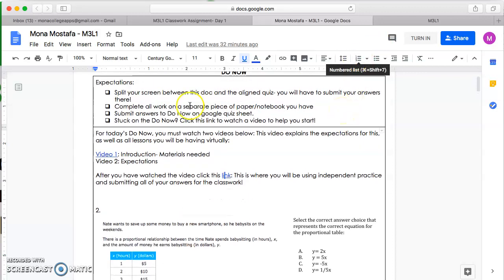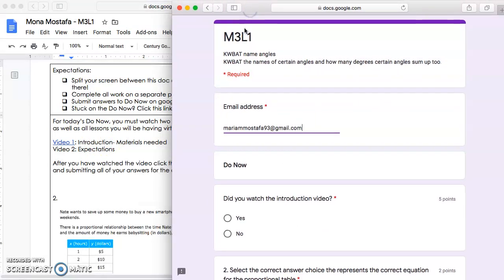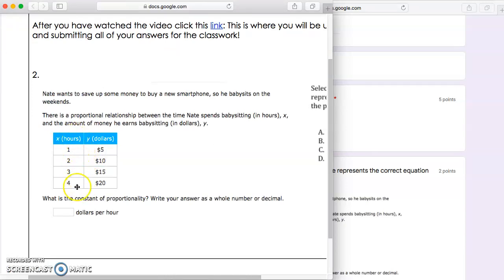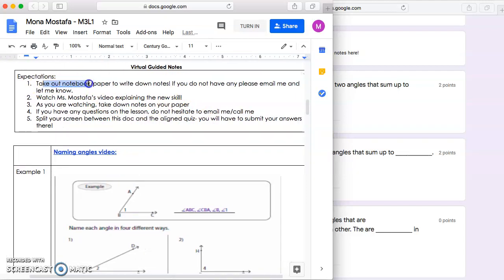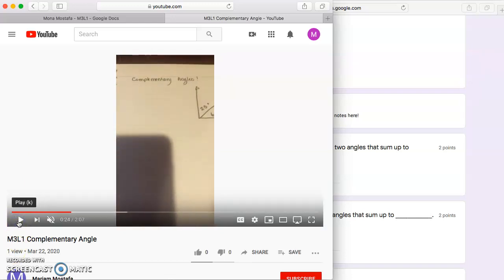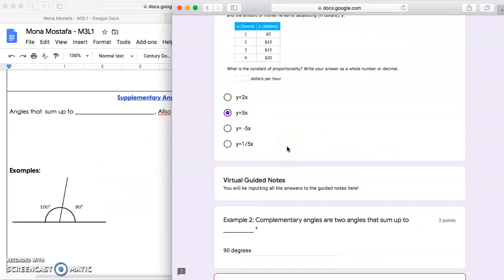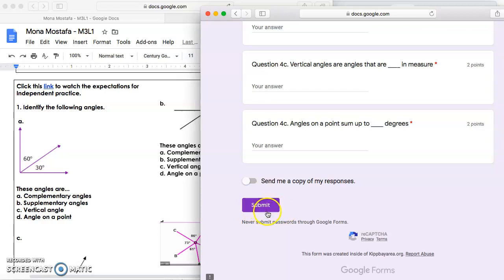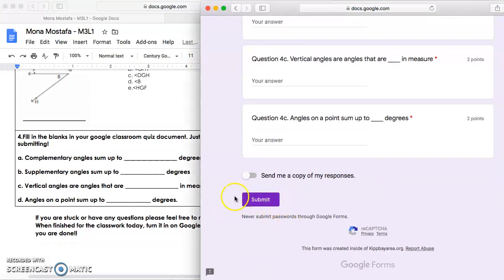Virtual Online Class Expectations